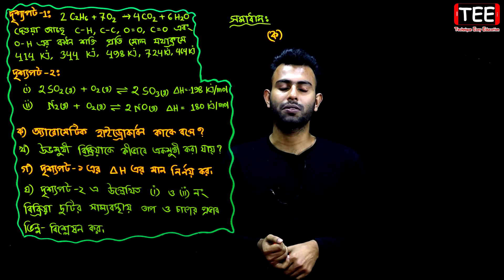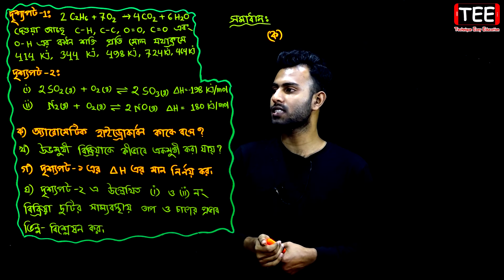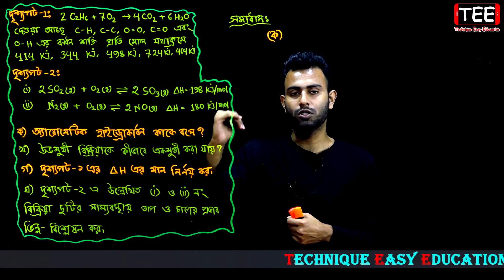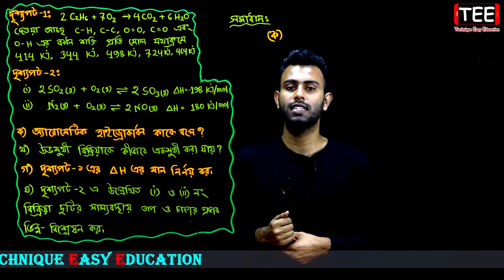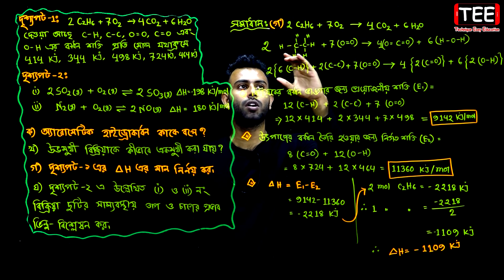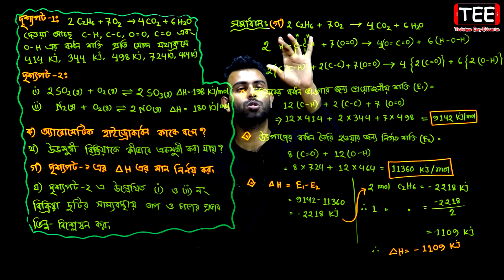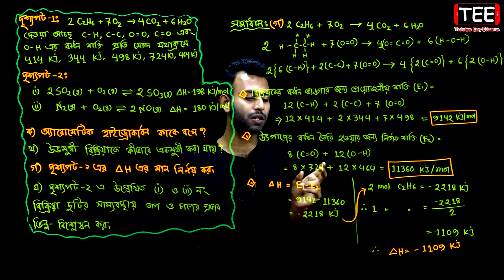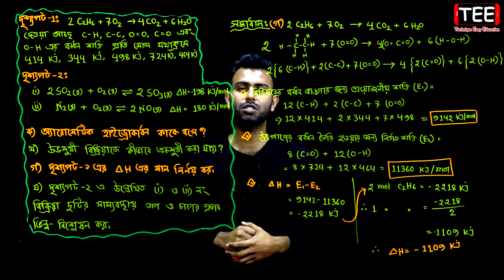বরিশাল বোর্ড ২০২০ || অধ্যায় ৭ || রাসায়নিক বিক্রিয়া || এসএসসি রসায়ন || SSC Chemistry Chapter 7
বরিশাল বোর্ড ২০২০ || অধ্যায় ৭ || রাসায়নিক বিক্রিয়া || নবম দশম || এসএসসি রসায়ন || সৃজনশীল বোর্ড প্রশ্ন || Borisal Board 2020 || SSC Chemistry Chapter 7 || Chemical reaction || Class Nine Ten || Creative Board Question

SSC Chemistry Chapter 7
Nine-Ten Chemistry chapter 7
Class 9-10 Chemistry Chapter 7
Chemical reaction
রাসায়নিক বিক্রিয়া
এসএসসি রসায়ন অধ্যায় ৭
নবম-দশম রসায়ন অধ্যায় ৭
নবম রসায়ন অধ্যায় ৭
দশম রসায়ন অধ্যায় ৭